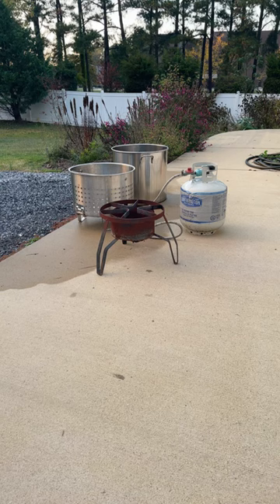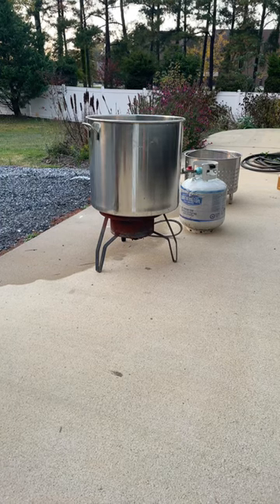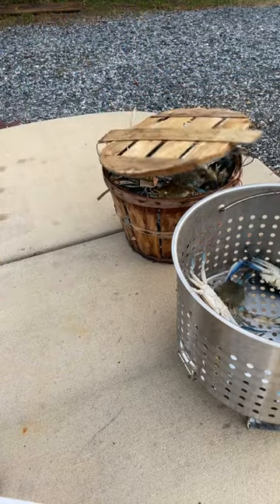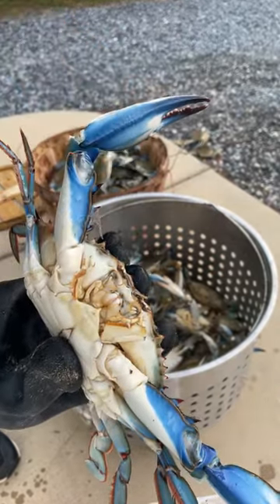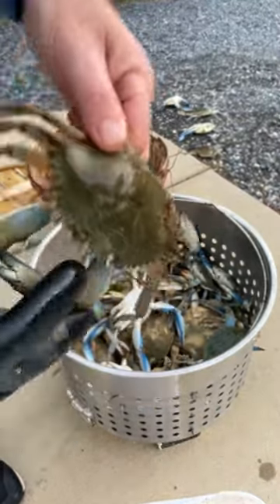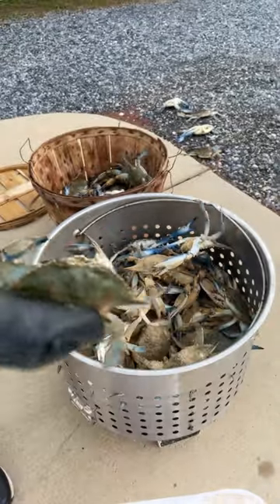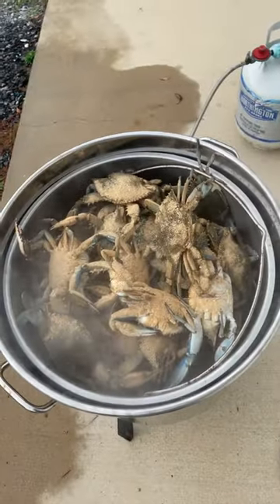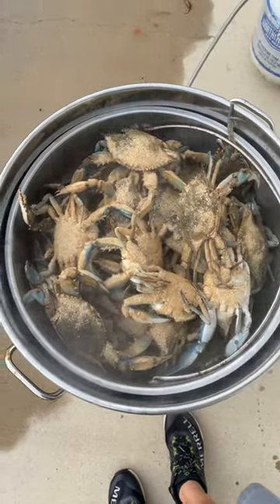Steaming Crabs- Last Ones of 2022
Are you wanting to enjoy life on the Chesapeake Bay and not sure where to start?

On this channel we go deep in to all things Chesapeake Bay and make videos about the Chesapeake Bay in Maryland which will make it easier to get out there and enjoy the water. So if you want to know if the Chesapeake Bay waterfront life is for you watch this Chesapeake Bay Waterfront video

📲 We have so many people contacting us who are moving here to the Chesapeake Bay and we ABSOLUTELY love it! Honestly if you are moving or relocating here to the Chesapeake Bay, we can make that transition so much easier on you!!

eXp Realty
Rob Schou